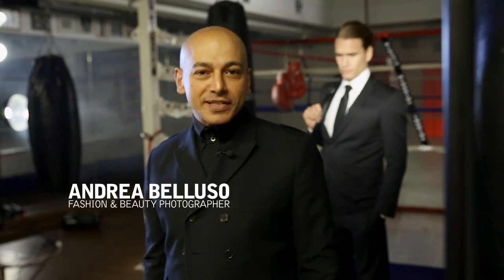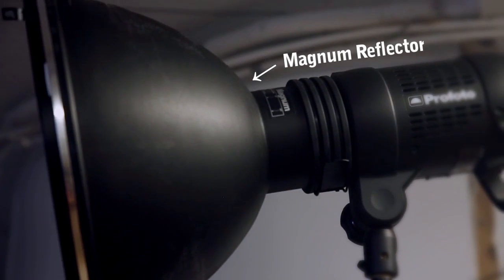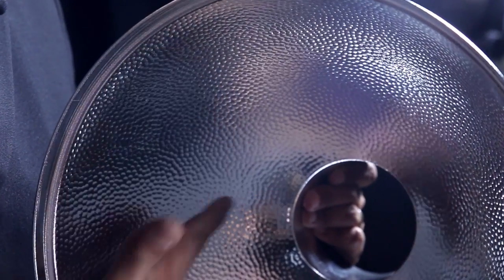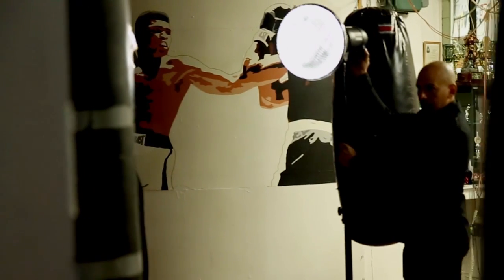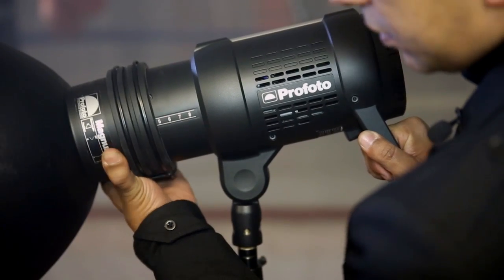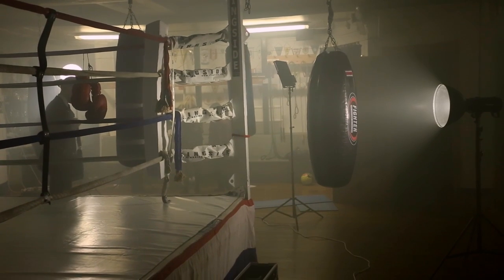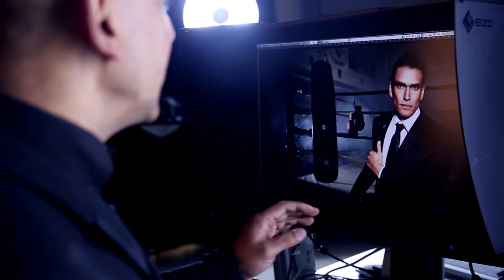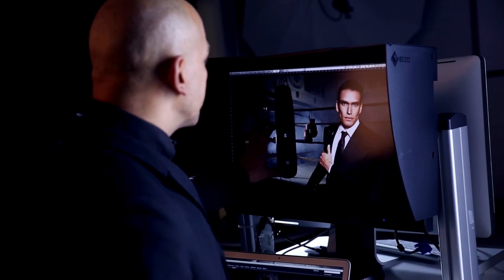Hard, Punchy Light at the Boxing Club with the Magnum Reflector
Want some lighting tips on how to create a hard and punchy light on-location? Then watch as Andrea Belluso, also known as The Light Shaper, brings the Profoto B1 off-camera flash and the Profoto Magnum Reflector to a boxing club in Stockholm.